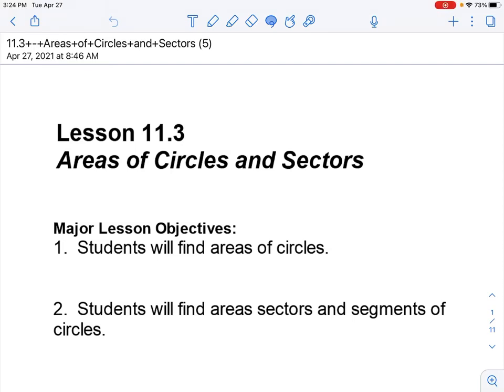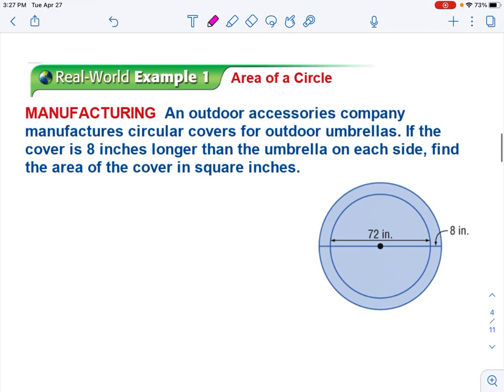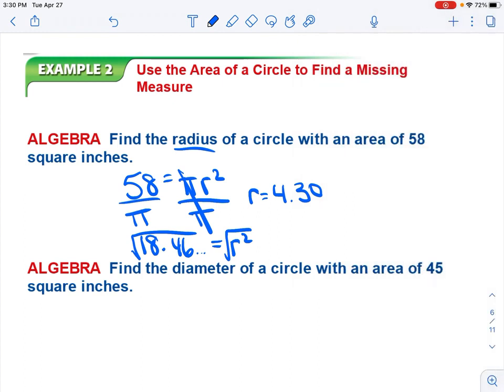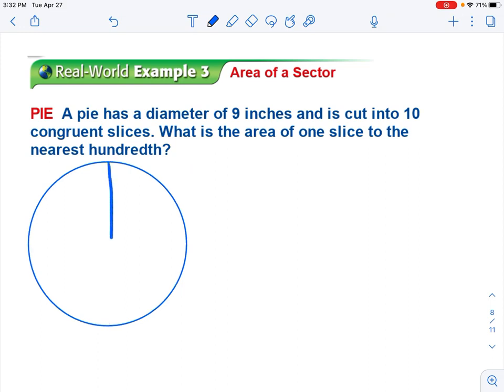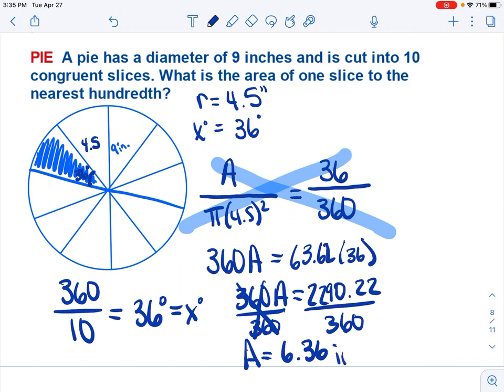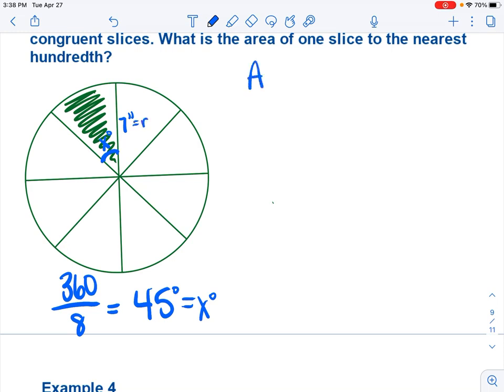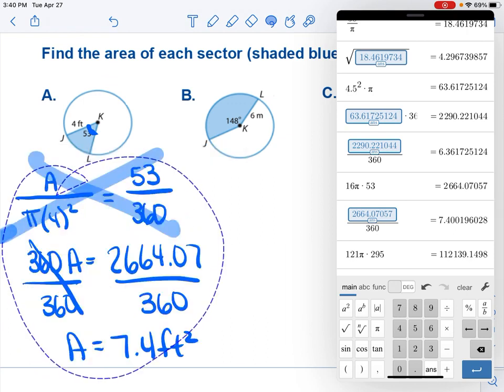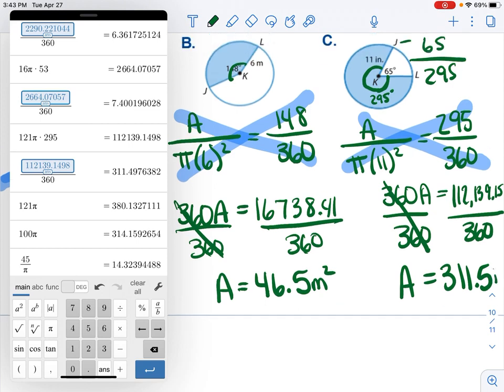11.3 Areas of Circles and Sectors Geometry